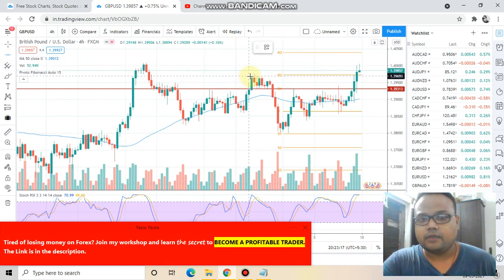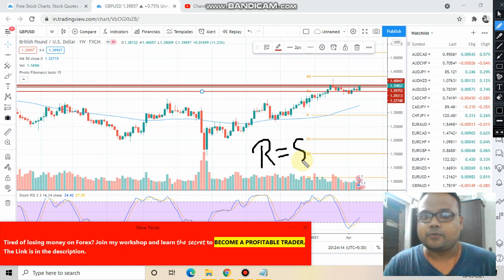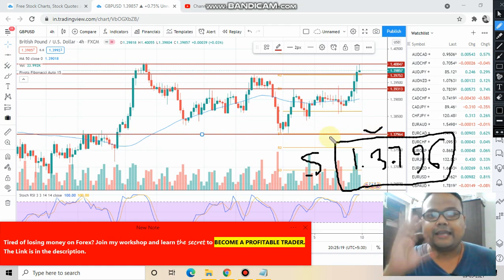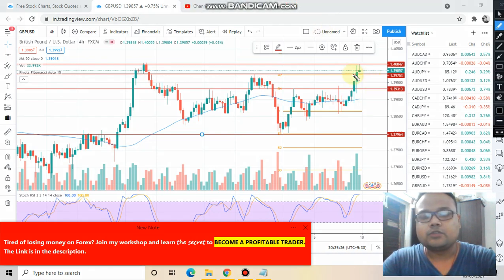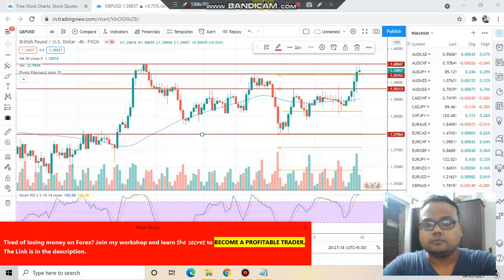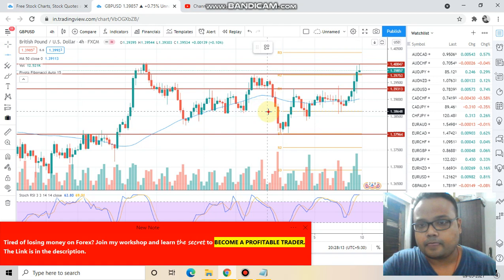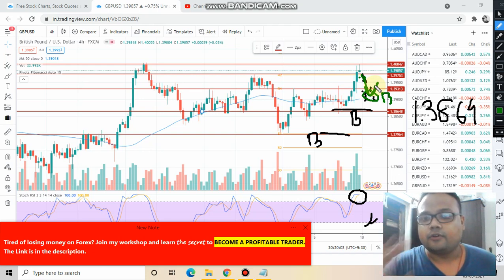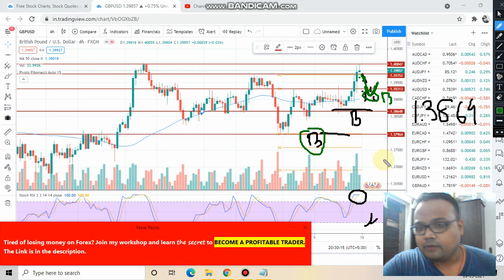10 MAY GBP USD Analysis Today | GBP USD forecast today | 10 may GBPUSD trading strategy today